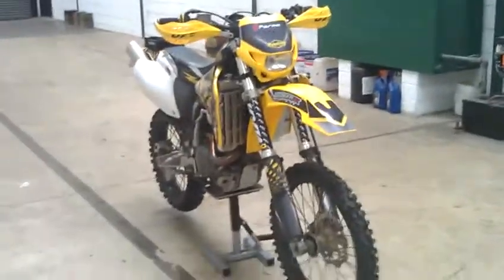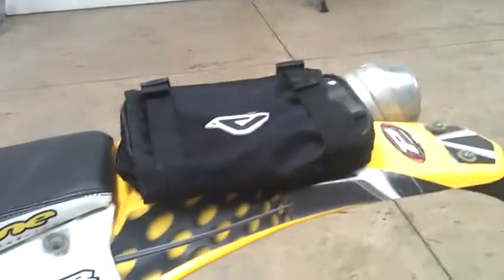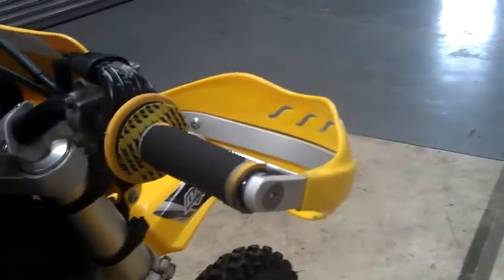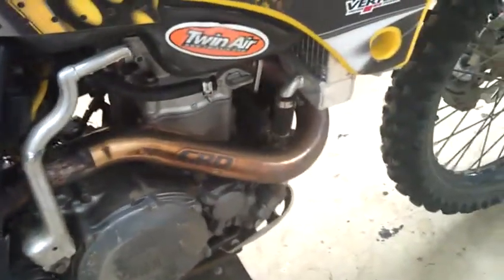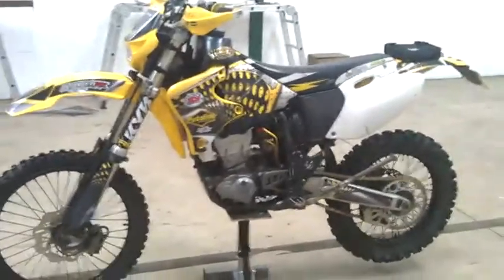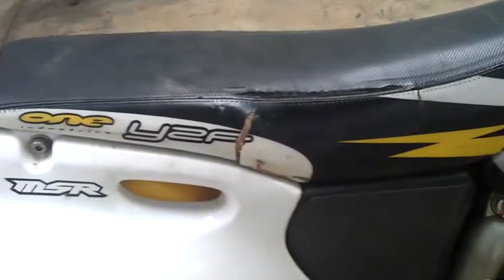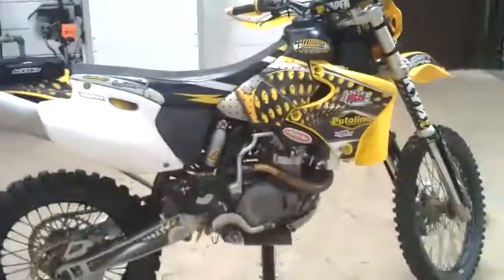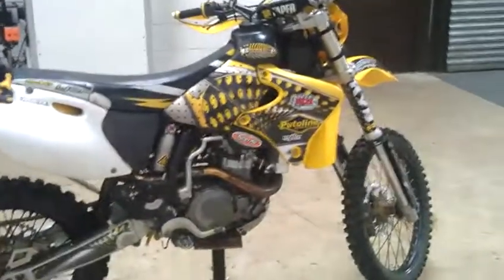Jams wr 400 bike for sale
My trusty wr 400